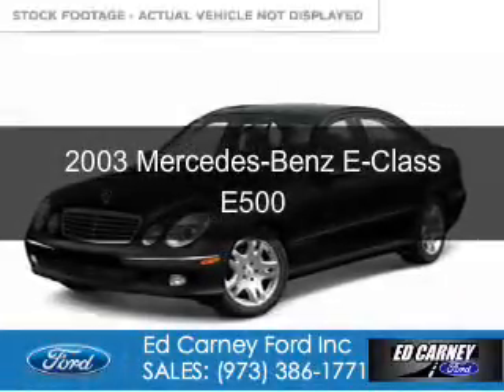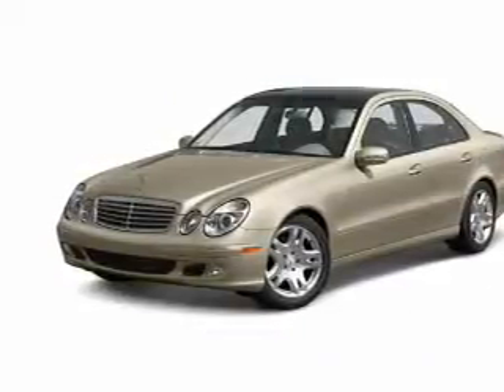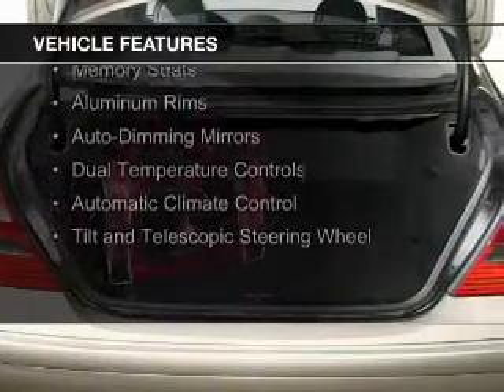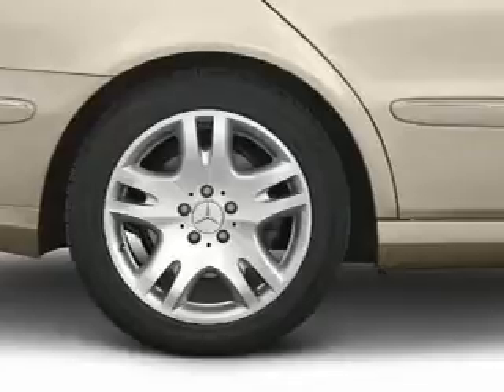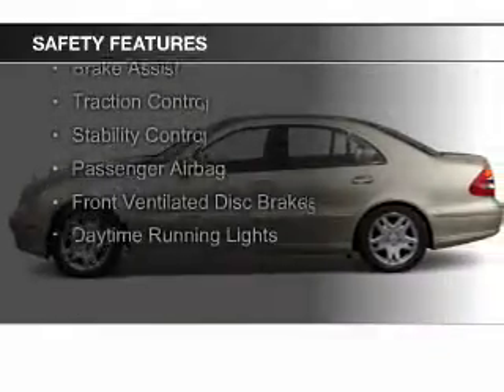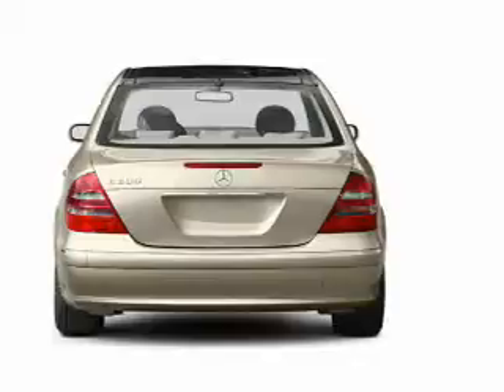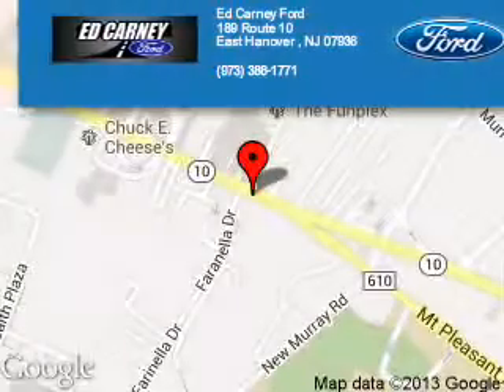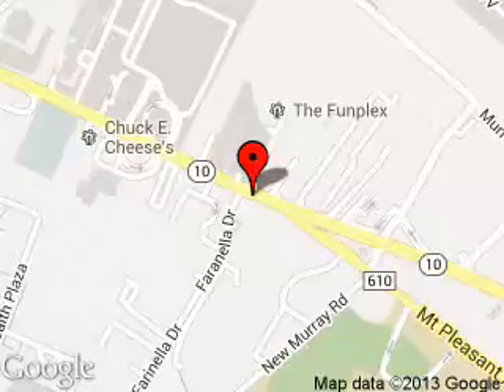2003 Mercedes-Benz E-Class - East Hanover NJ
Phone:
Year: 2003
Make: Mercedes-Benz
Model: E-Class
Trim: E500
Engine: 5.0 liter 8 cylinder 24 valve
Transmission: 5-Speed Automatic
Color: Black
Mileage: 107909
Address:
189 State Route 10